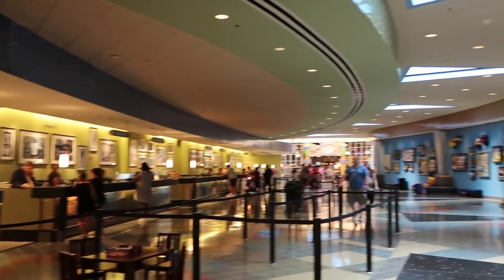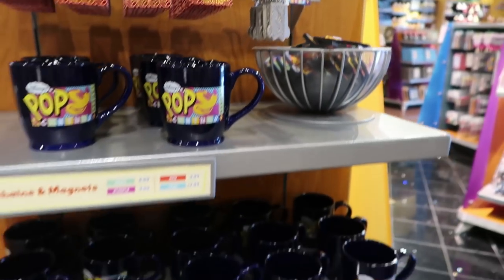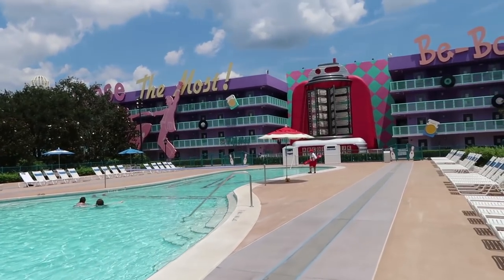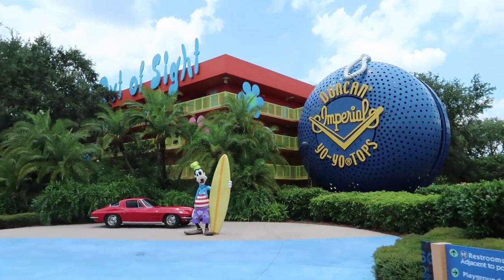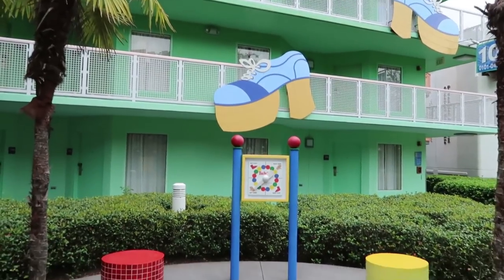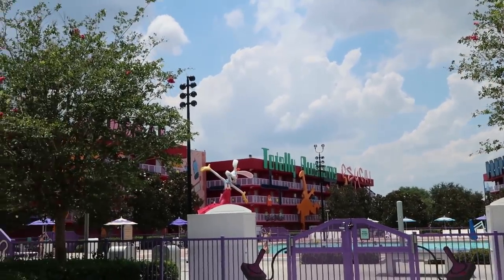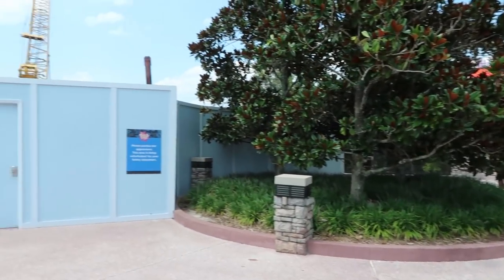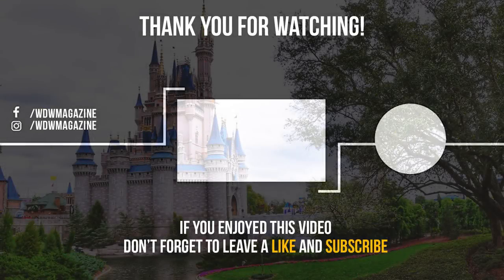Disney's Pop Century Resort Tour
One of Disney World's most popular resorts, Pop Century is themed after Pop Culture of decades gone by. We'll take a look at the fun theming, and show you each room area, as well as where the buildings are located. You'll see all three pools, the splash area, main lobby, souvenir shop and the dining options available here.

ABOUT US: We are a digital magazine run by Disney fans FOR Disney fans. We love WDW and love sharing that with all of you. Since 2013 we've been the most-loved Walt Disney World fan magazine and now we are now expanding into video. Thank you so much for supporting our channel.

MAGAZINE: Make sure you check out our April issue of WDW Magazine for our full TOP 10 list of Food and Drink, as well as tons more details and info.

FACEBOOK PAGE: The place to be for Walt Disney World fans to share their love of Disney and keep up with the latest updates. We do regular live streams from the parks to show you what's happening right now.

GROUP: Wanna share your love of Disney World?

HOST: Your video host is Serena Lyn, Orlando local and Disney World Fangirl.